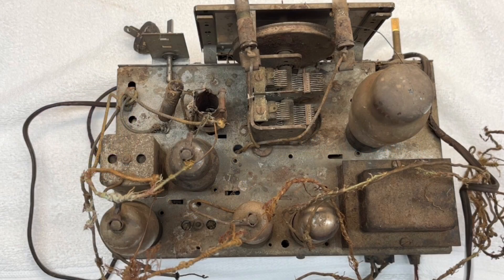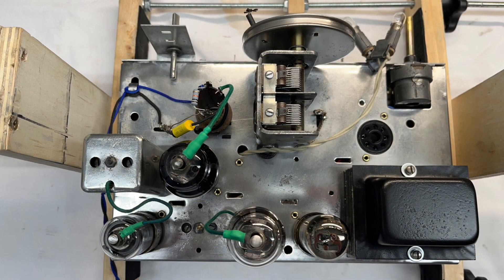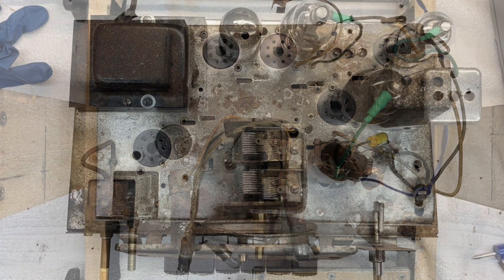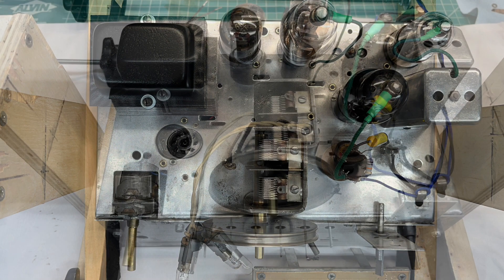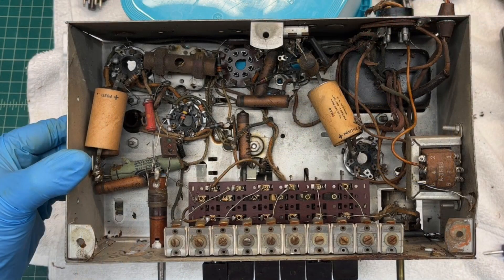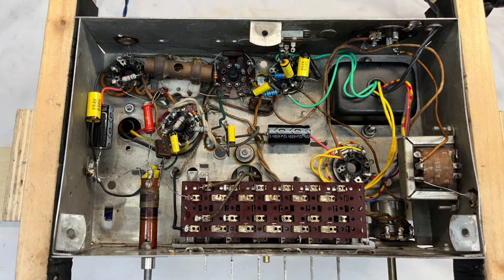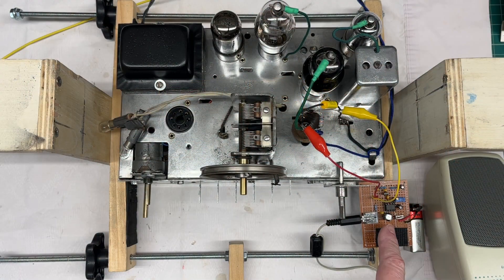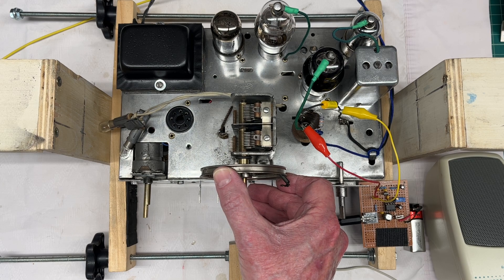Stewart-Warner - 01-521 | Progress Update | Capacitors & Resistors | Receiver Front-End Test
With the majority of the electrical/de-rusting behind me, a look back at my starting point and where I'm at today. In addition, using my LC (Front-End) Tester to ensure I have the antenna coil and tuning condenser correctly wired.

A link below to my video on the LC (Front-End) AM Broadcast Tester - One Chip AM Radio Circuit I used to validate...

The OEM power transformer as-built and rewind design spreadsheet for "information" purposes only can be downloaded from my google drive in the folder named Power Transformer Rewind Design at:

Service info below for the Stewart-Warner 01-521 in Riders 10-55/56.